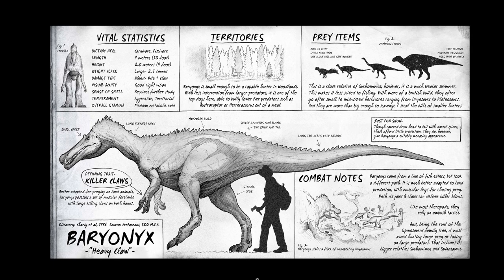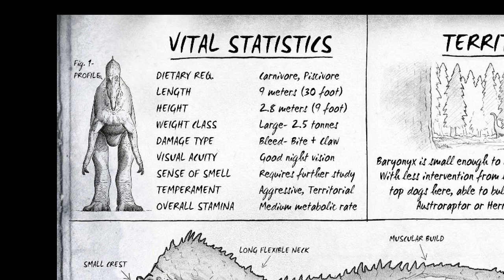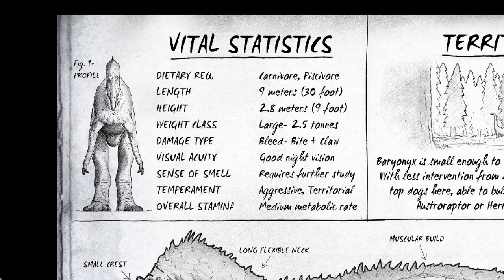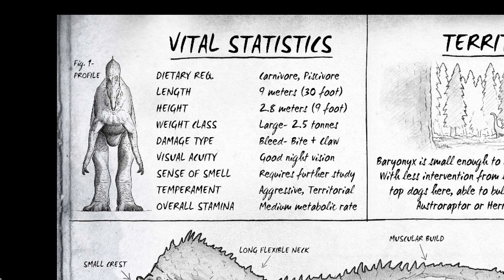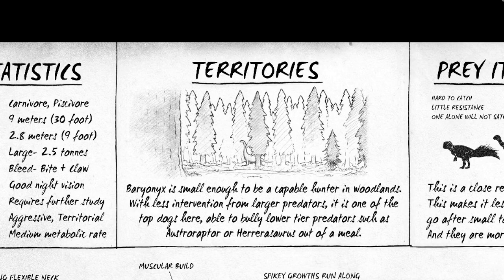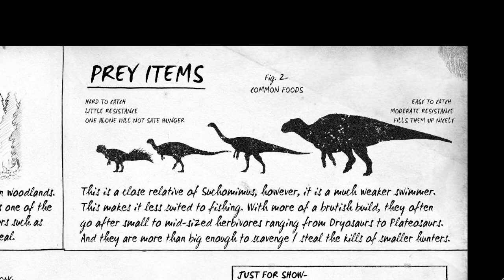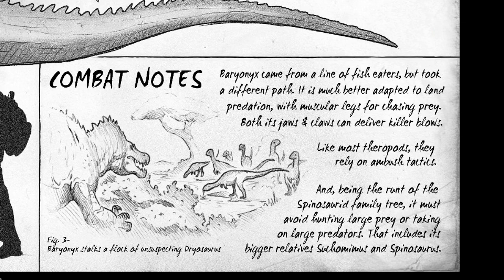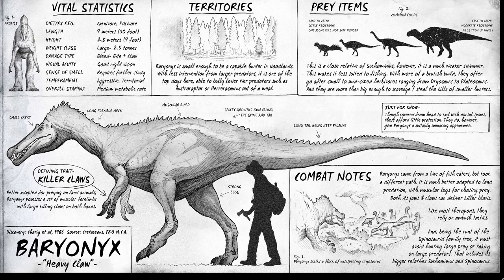BARYONYX Dino Dossier Spotlight & Analysis | The Isle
Welcome to another of The Isle Dino Dossier Analysis. This time it's the Baryonyx!